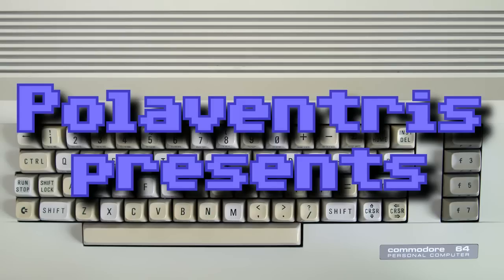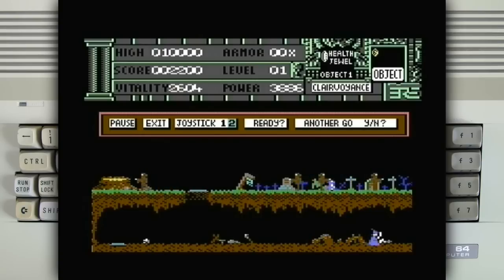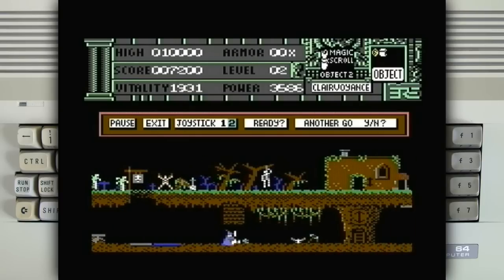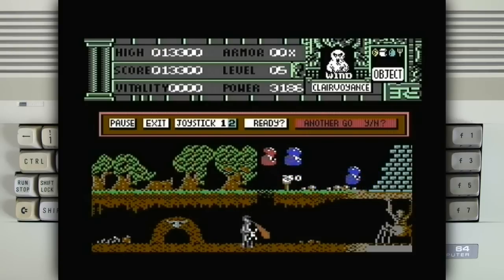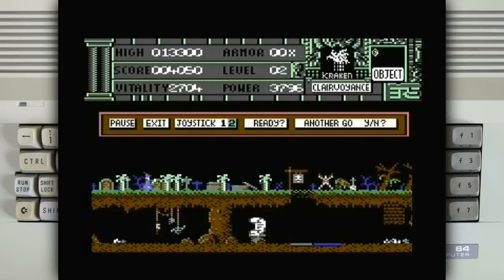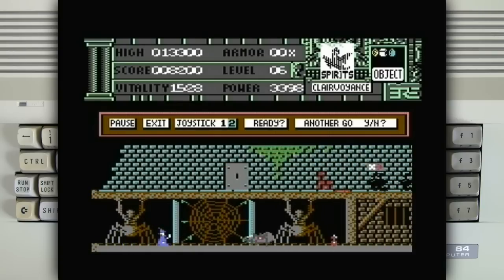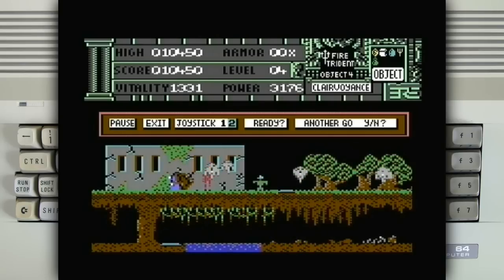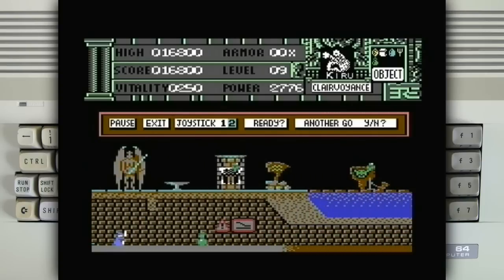Warlock on a Commodore 64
Programmed by Olivier Zimmer

The game was requested by Brianpicchi

Hardware used: C64C and 1541 Ultimate-II Cartridge.
Captured with Terratec Grabby (S-VIDEO).